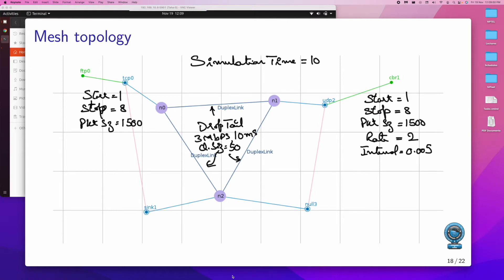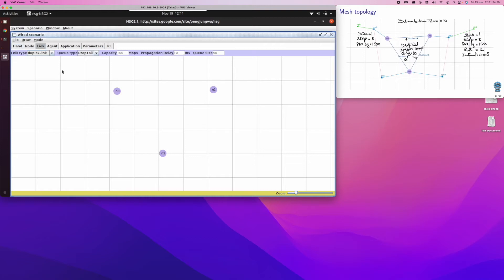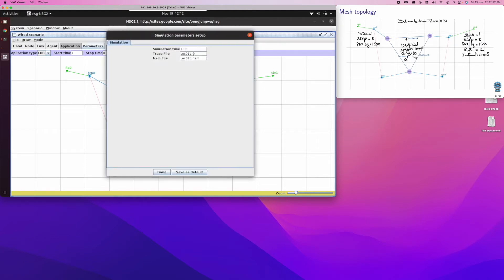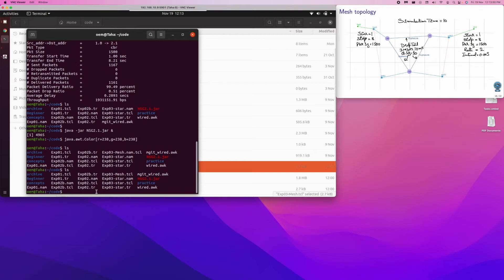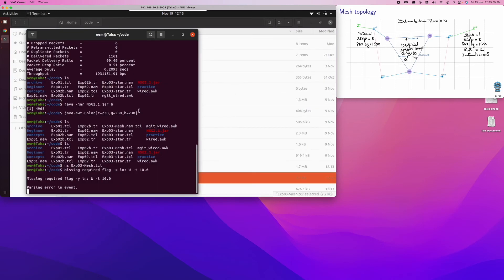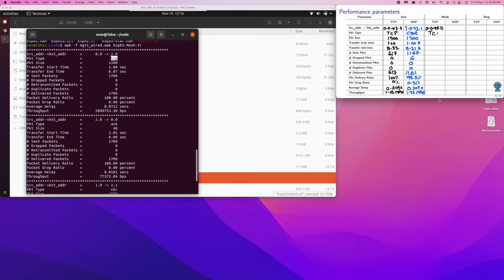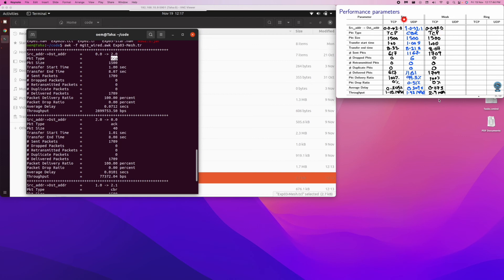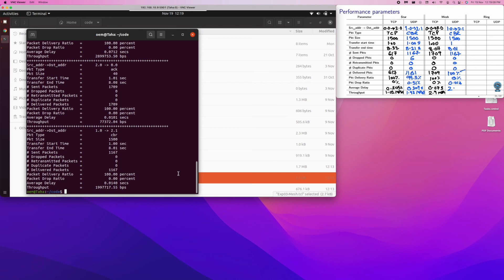ns | 03b | LAN topologies | Mesh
In this video we will use NSG to create a network with Mesh topology using NSG and analyse its performance using an 'awk' script